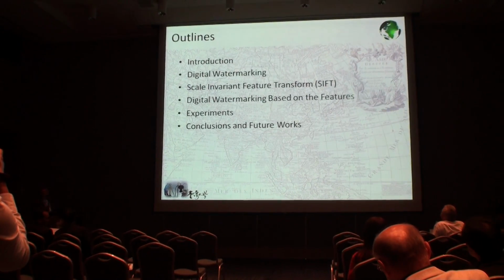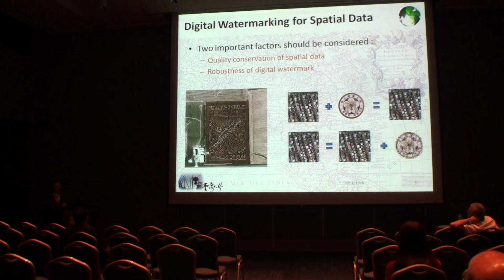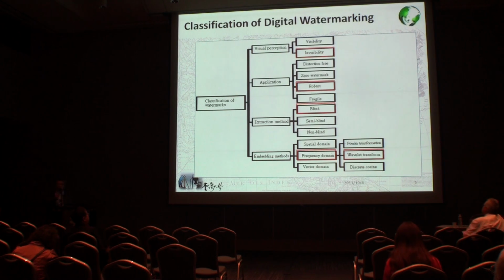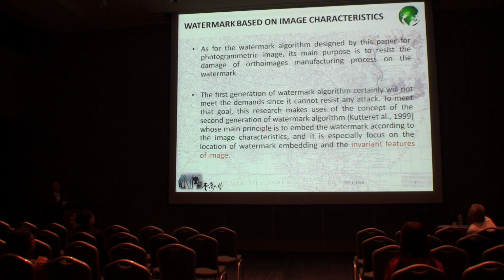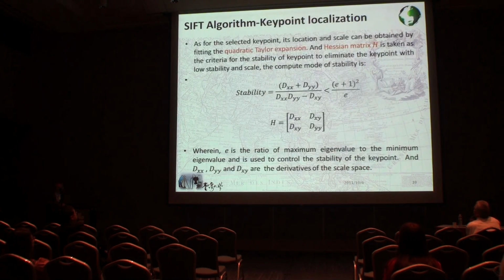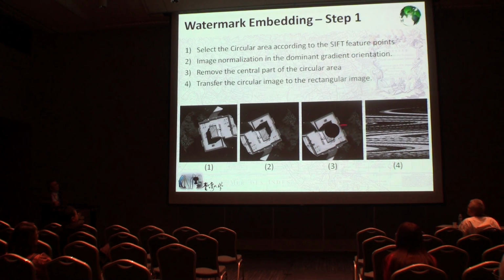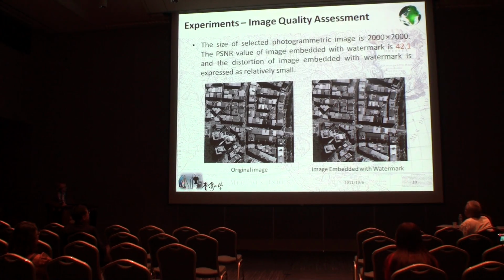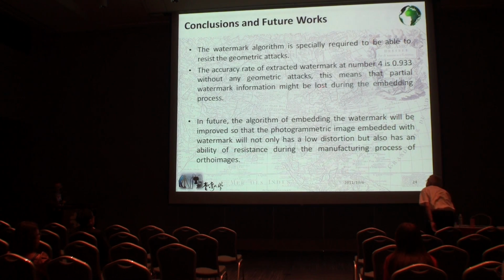20111006 第32屆ACRS在台北世貿 台大土木徐百輝老師